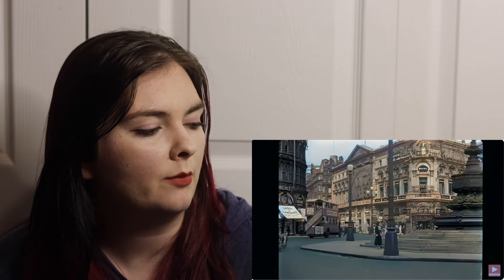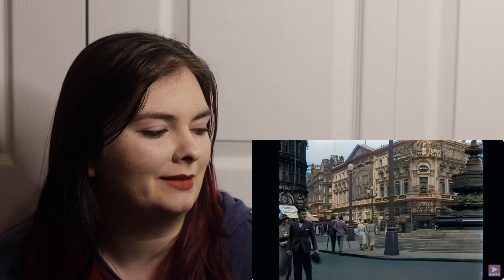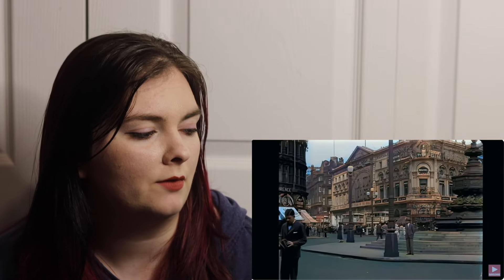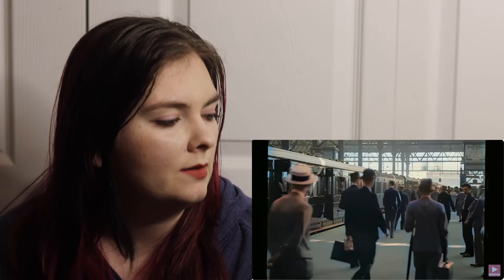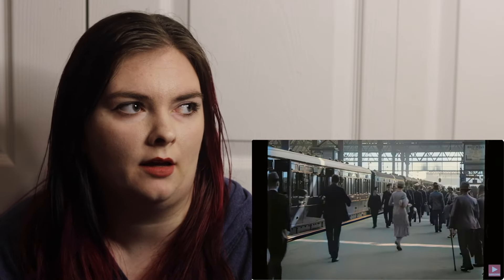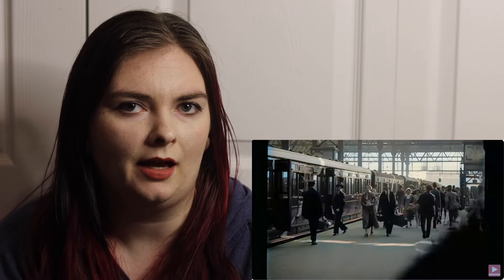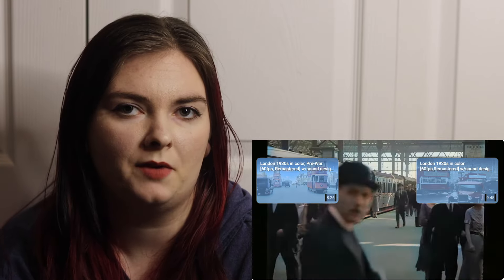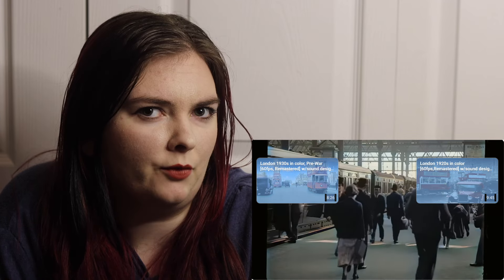WOW! London 1930s Colourized